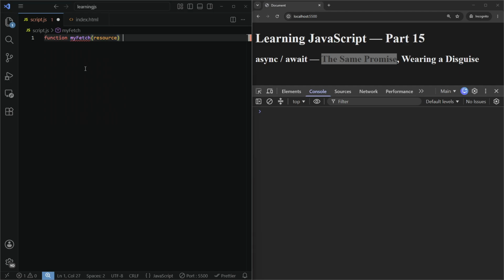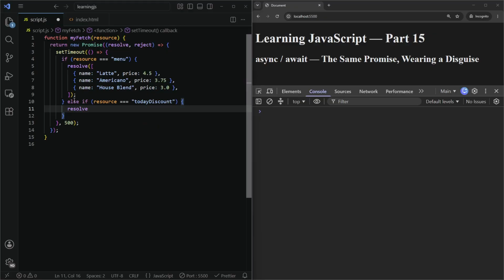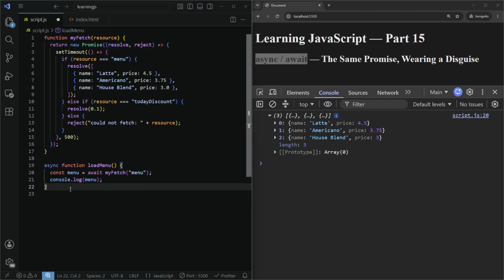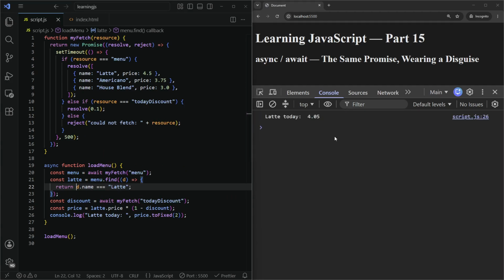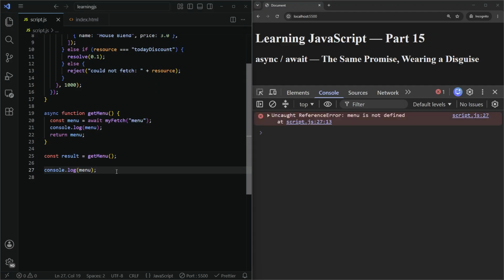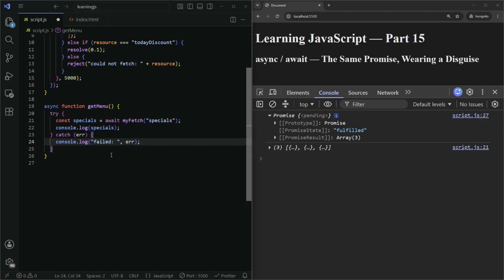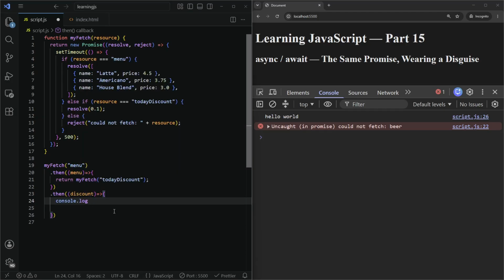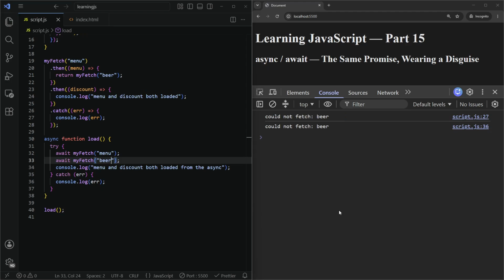Learning JavaScript, Part 15: async / await — The Same Promise, Wearing a Disguise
In this video: the await keyword, which pauses and hands you the resolved value as a plain variable instead of burying it in a callback; the async keyword that has to wrap any function using await; the fact that an async function always hands back a Promise, even when you return a plain value; and error handling with the same try and catch we already learned in the debugging episode.

We're learning this together. Next up we leave the fake drinks behind and touch a real webpage, we start with the dom.